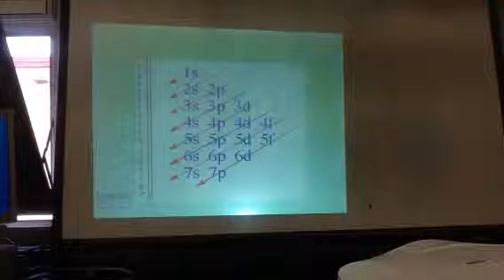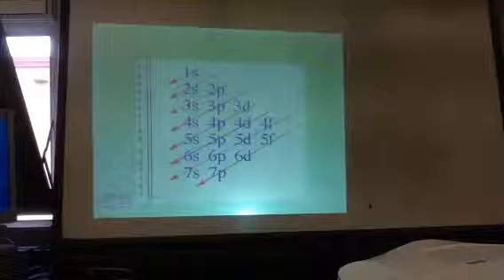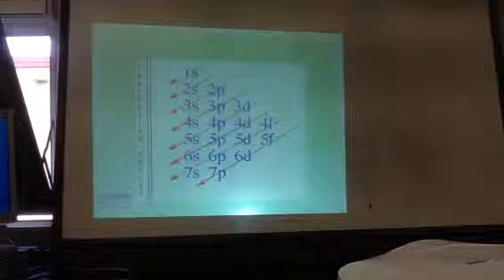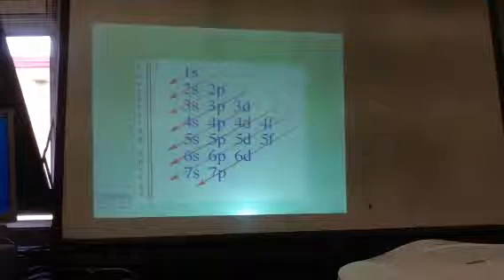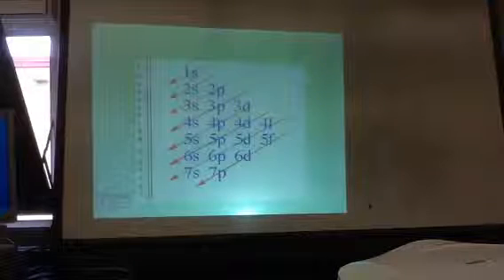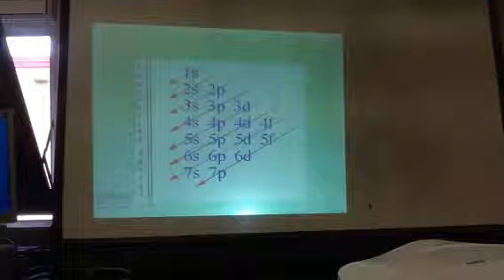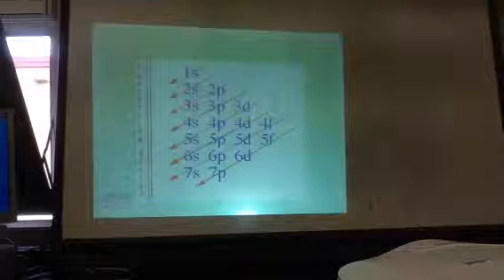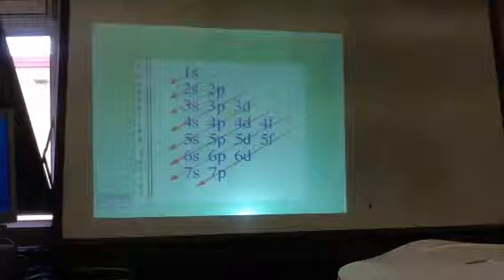Chem 10/11/13 e configuration part 1